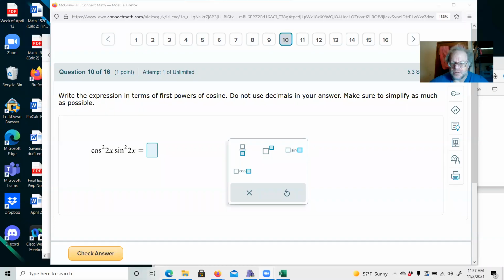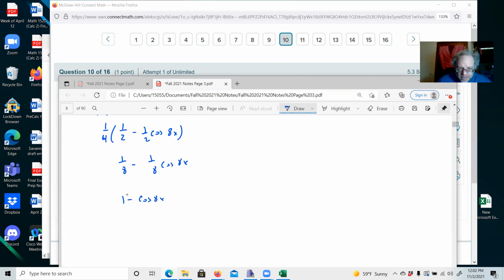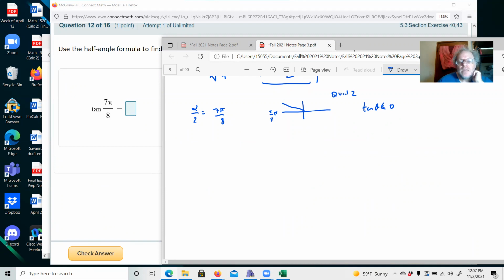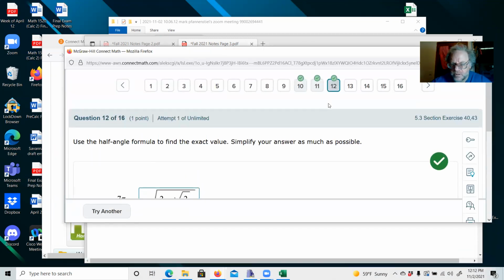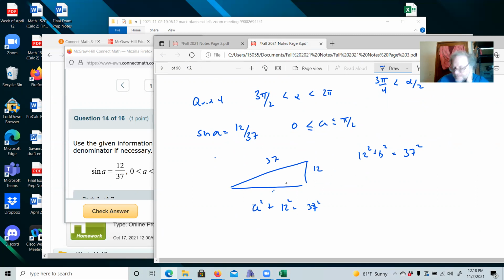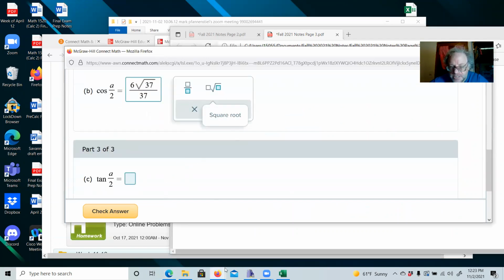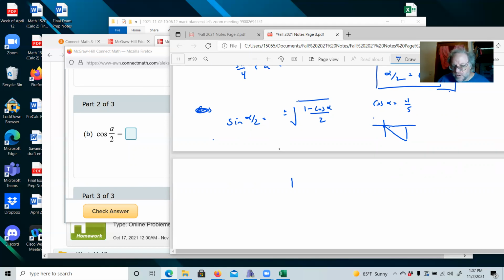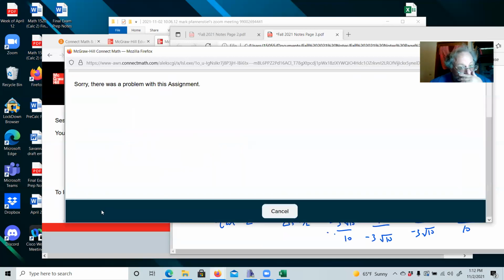Double Angle, 1/2 angle formulas (Part 2)